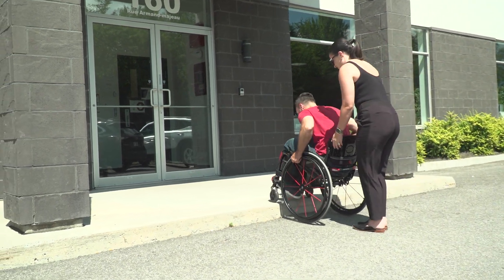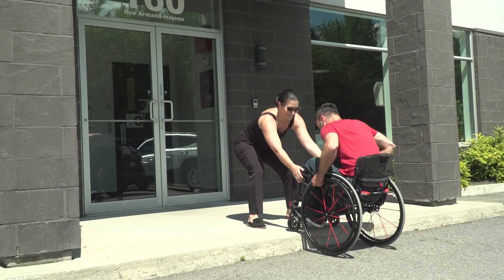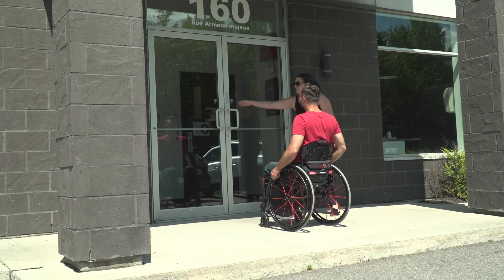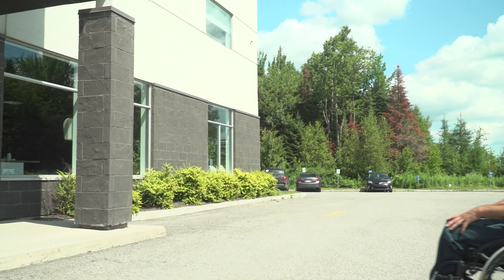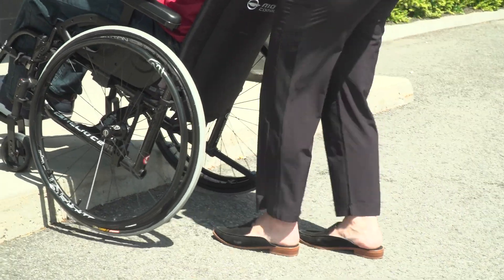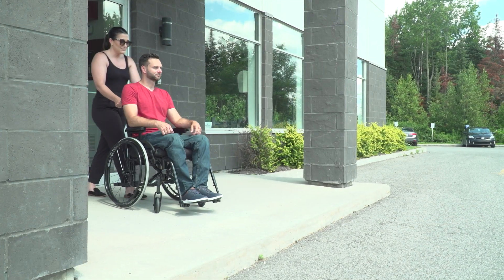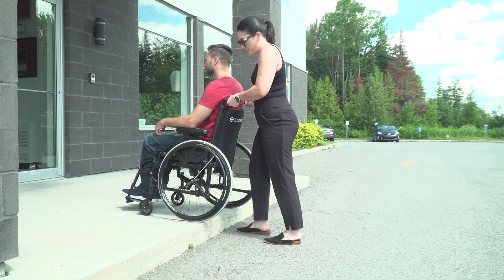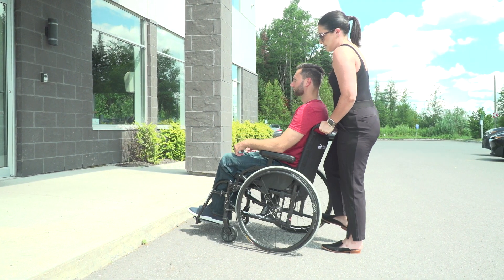UP AND DOWN A CURB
Learn how to navigate up and down curbs in your wheelchair safely.